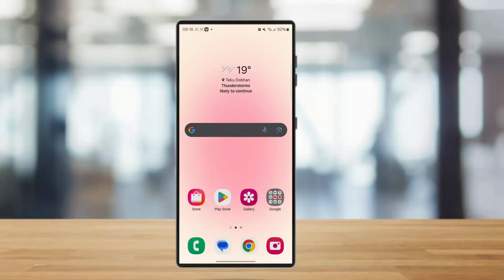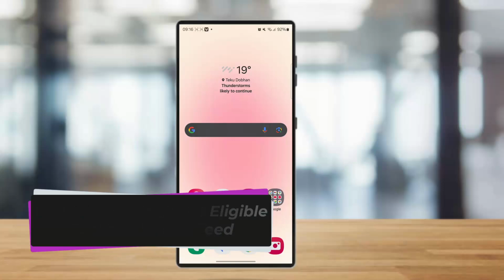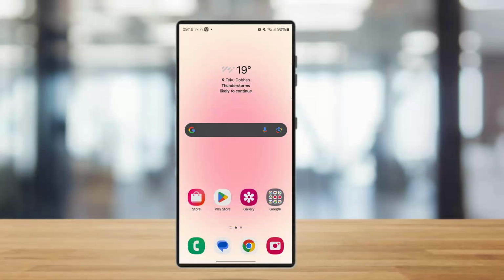How To Fix Tiktok Not Eligible For The For You Feed !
In this tutorial, I will guide you on How To Fix Tiktok Not Eligible For The For You Feed.

In today’s video, we’re going to talk about a very common issue many TikTok users face—how to fix the problem where your video is marked as ‘Not Eligible for the For You Feed.’ If you’ve ever posted a video and received this kind of notification, don’t worry—we’ll walk you through exactly why this happens and how you can fix it. So without wasting any time, let’s get right into it!

One of the main reasons your video may not be eligible for the For You Page is due to lack of originality, especially if you are posting faceless content or using reused videos. TikTok’s algorithm favors creative, original content. If your video appears to be copied, repetitive, or lacks a personal touch, it might be flagged as ineligible. To avoid this, try making small but creative changes to your videos—add voiceovers, text, transitions, or even slight edits to music or visuals.

Another way to address the issue is by directly reviewing the notification TikTok sends you. To do this, simply open your TikTok app, then tap on the Inbox tab. There, you’ll see a notification stating that your video is ineligible for recommendation. Tap on “View More” to see the detailed explanation from TikTok regarding why the video was flagged.

After that, you’ll see an option to Appeal the decision. Tap on the “Appeal” button at the top right corner of the screen. TikTok will then review your case, and if your video doesn’t violate any community guidelines, it may be reapproved and pushed back onto the For You Page. This process can take some time, but it’s worth doing if you believe your content was unfairly marked.

And that’s it! This is how you can fix the issue of your TikTok videos not being eligible for the For You Feed. We hope you found this video helpful.